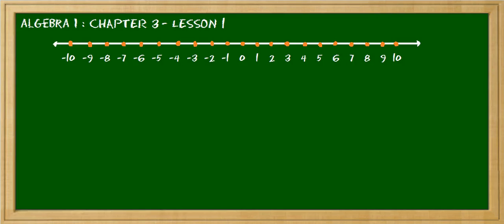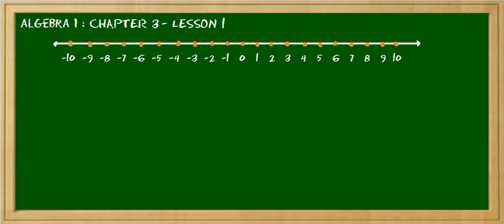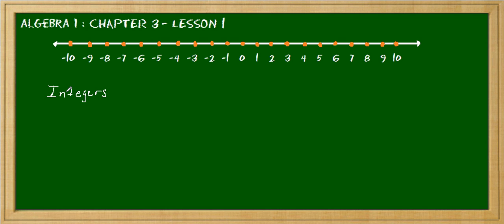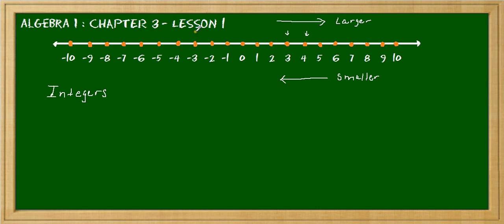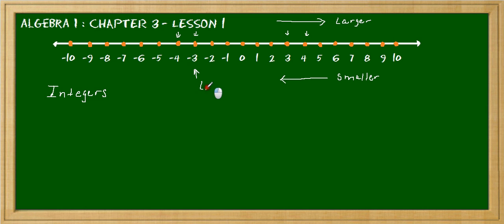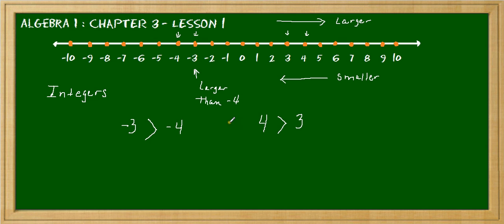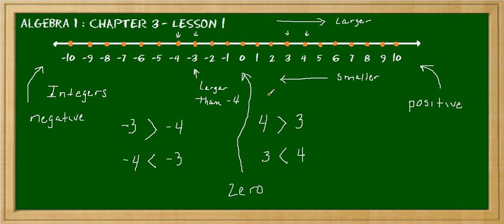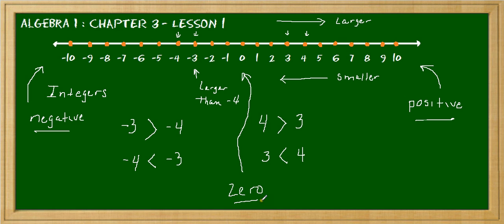Chapter 3 - Lesson 1